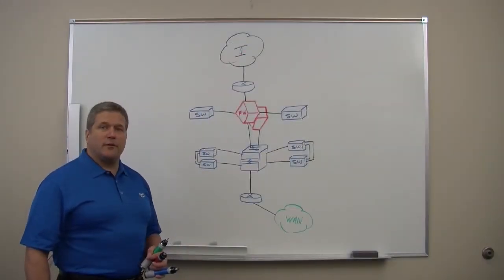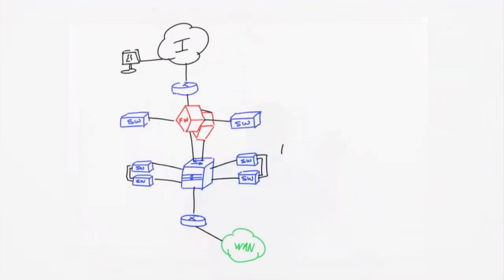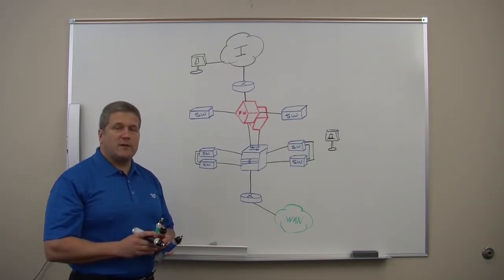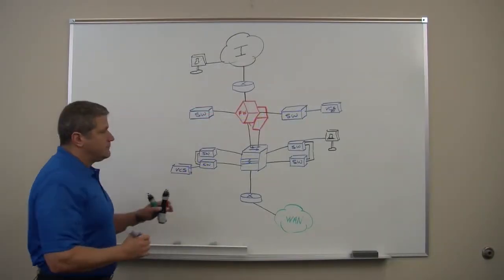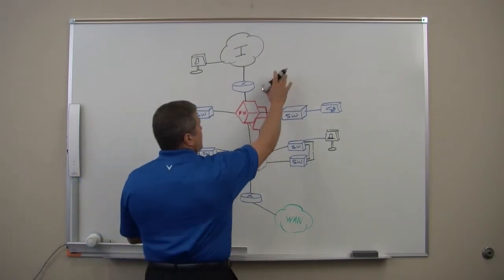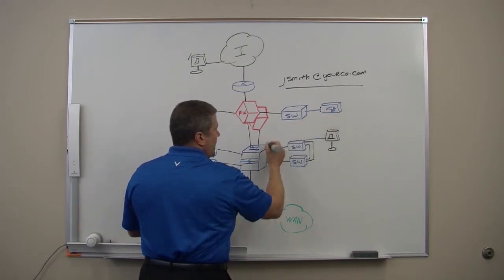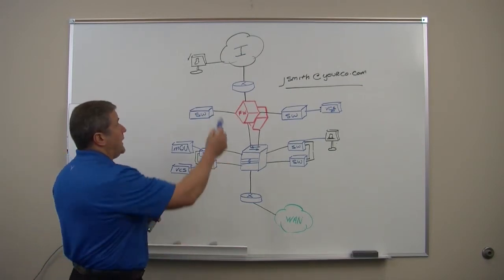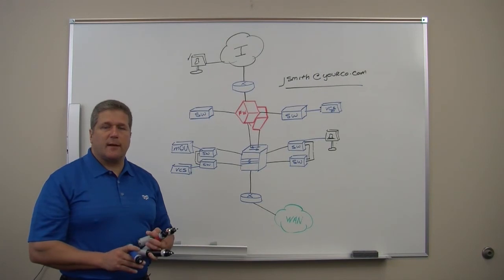Stalwart Academy - Cisco Video Collaboration Whiteboard Diagram - Jim Guido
In this Stalwart Academy video, Stalwart's very own Jim Guido will discuss the latest in video collaboration implementations. In the past, many modifications needed to be made to security measure in order to place video calls to and from units inside the network to units outside the network. Fortunately today, with the implementation of Cisco's Video Control System (VCS) and Cisco's VCS Expressway, we are able to register endpoints centrally to the control system. This allows multiple endpoints within your environment. The firewall is configured to only allow communication from the outside of the network for video into the VCS Expressway. There is no longer a need to have video ports open on your network which allows for tighter security. Additionally, with this video collaboration setup you enable URI dialing. Further, implementing a Multi-Point Control Unit (MCU) will allow for impressive video conferencing even to the outside of the network. This can reduce travel expenses and improve customer relations. Most cases result in ROI in 12 months or less.